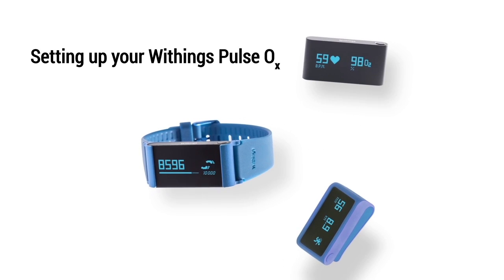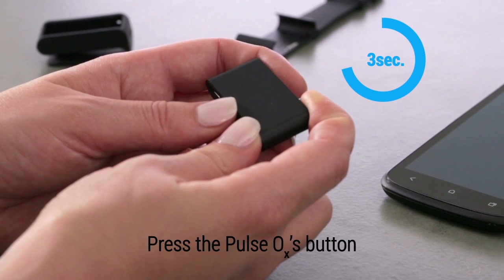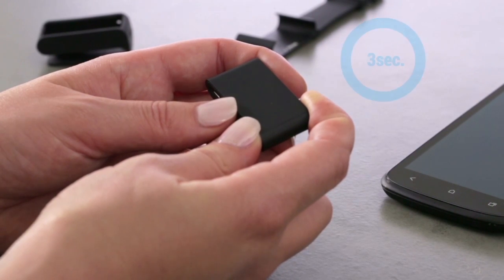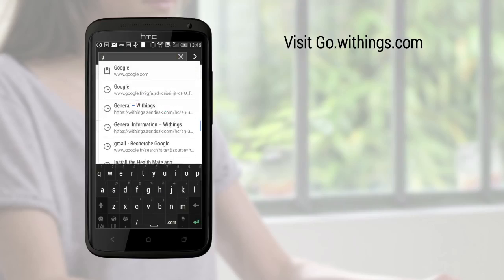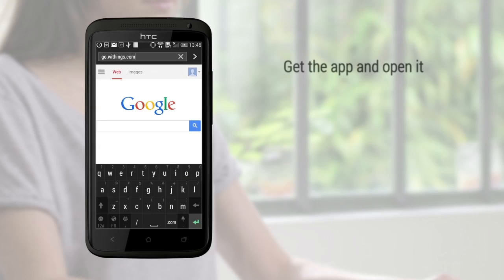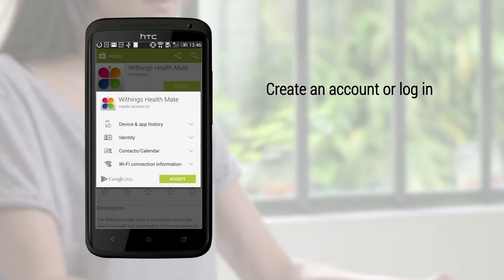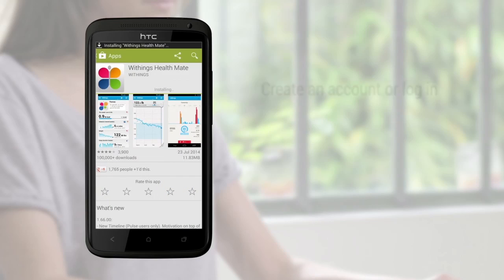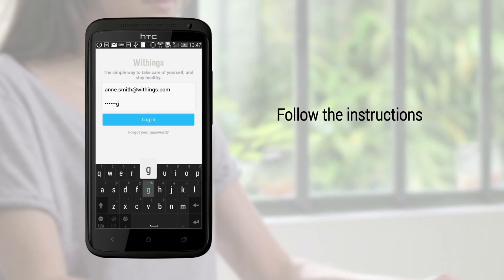[EN] How to set up your Pulse Ox with an Android device